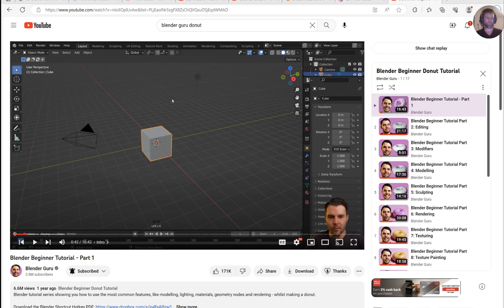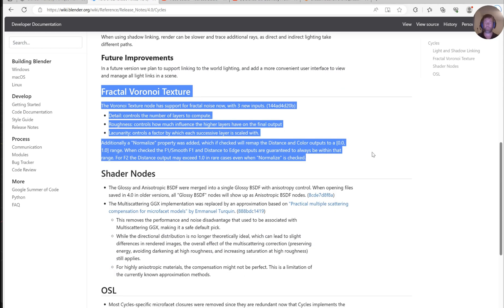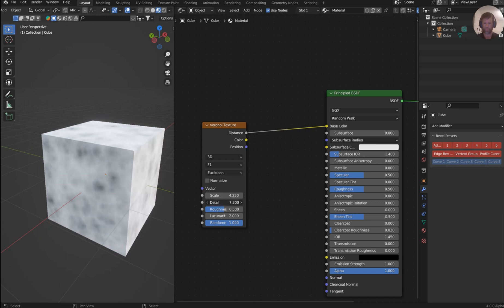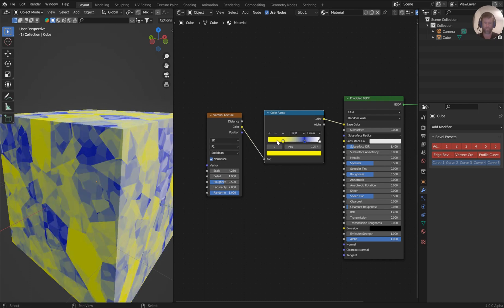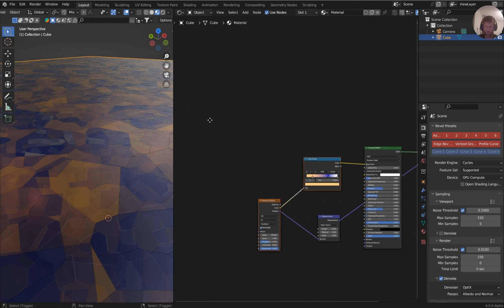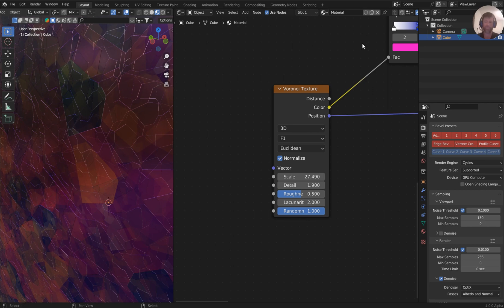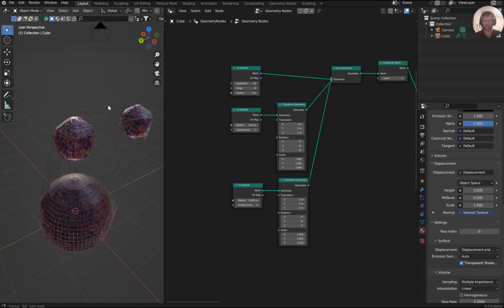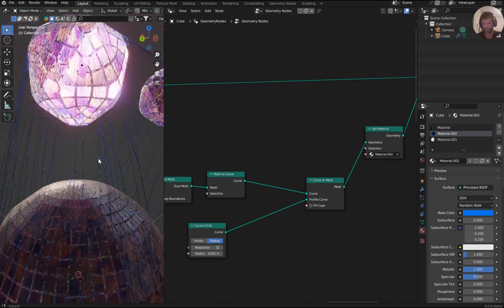Blender 4.0 NEW Voronoi Texture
My add-ons found on Blender Market